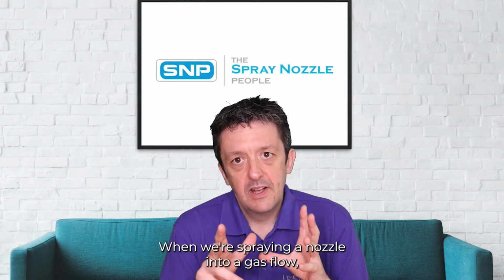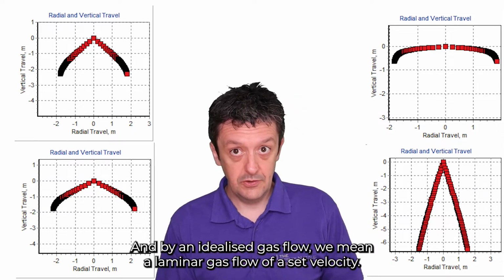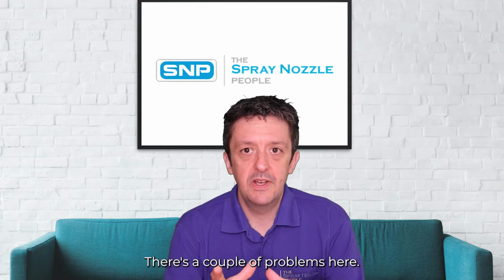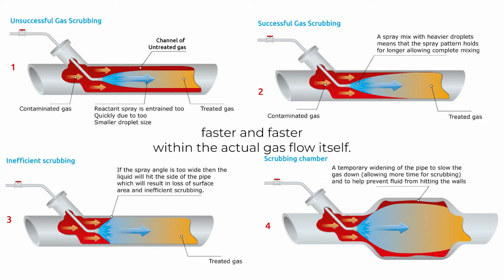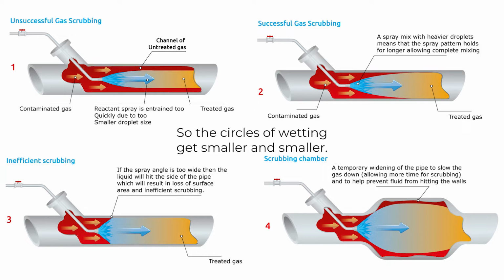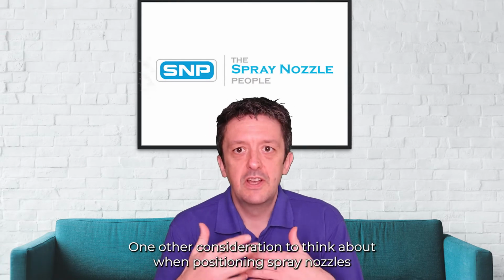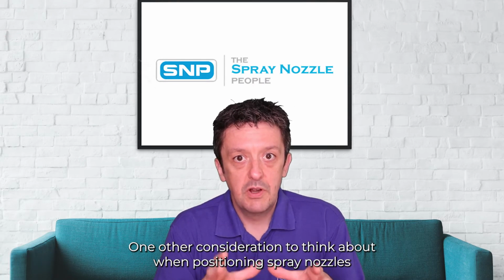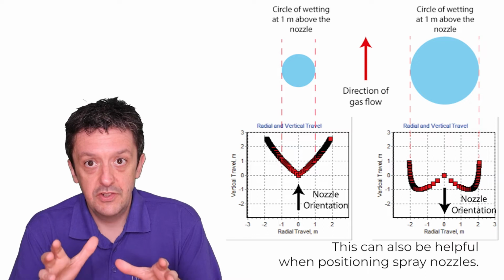Nozzle positioning in gas scrubbing systems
This video looks at how the physical positioning of spray nozzles can affect gas scrubber performance.